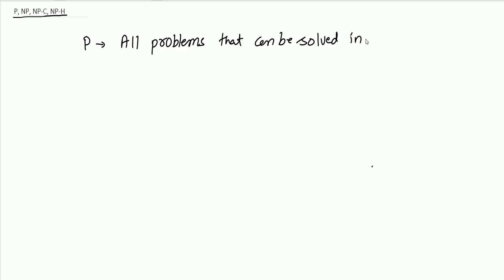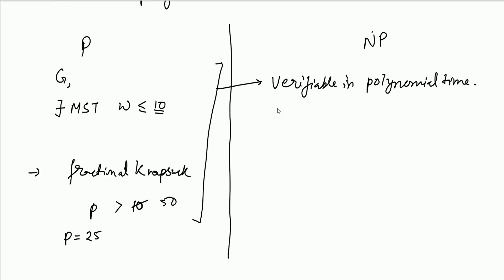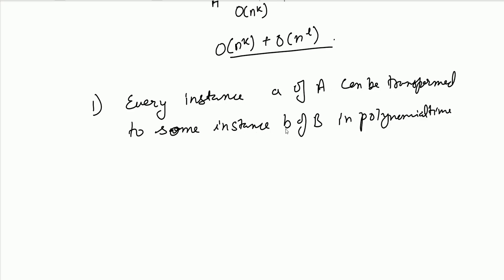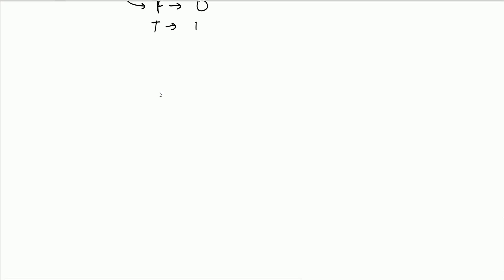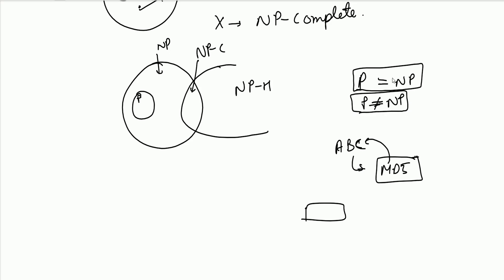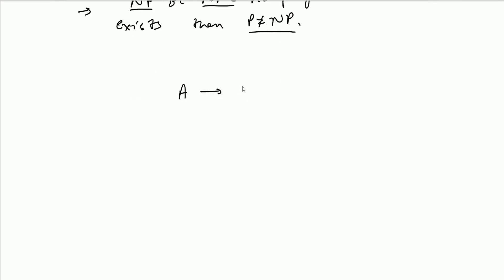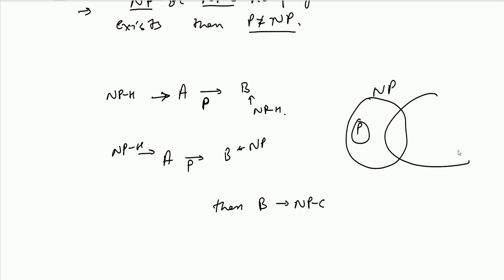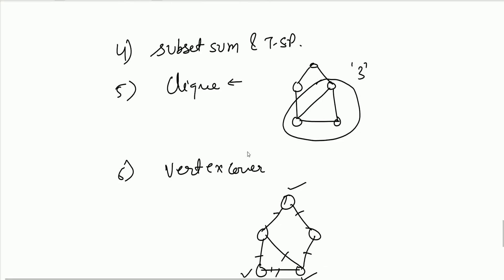Lecture 53 - P, NP, NPC, NPH